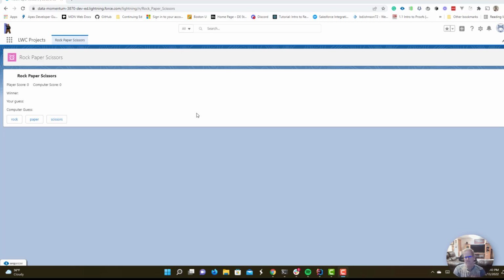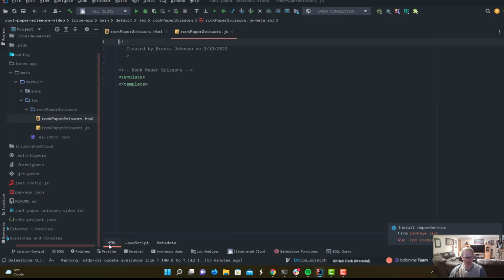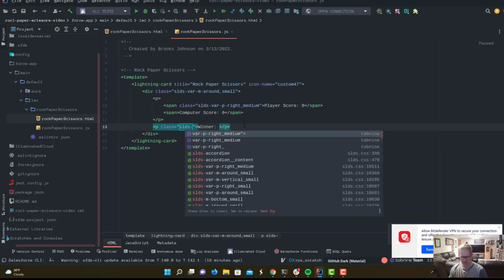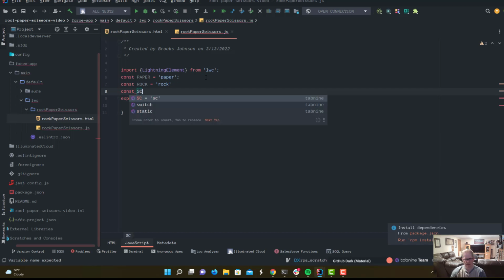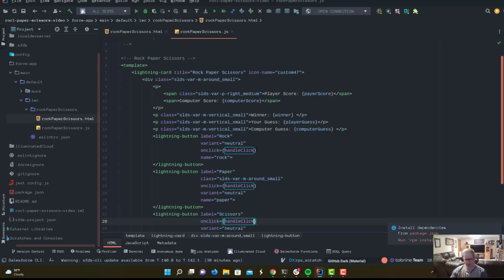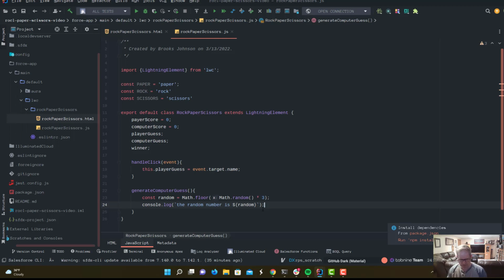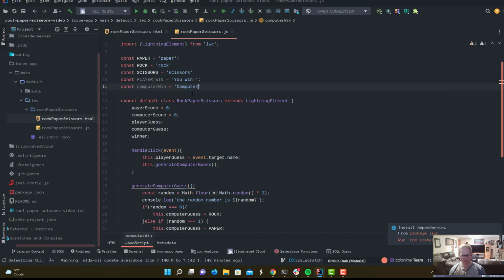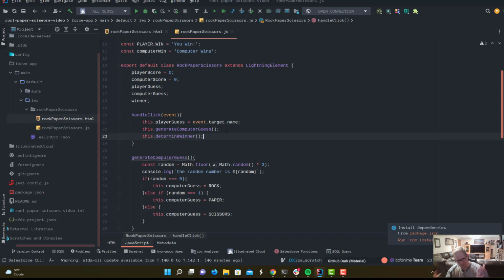Build a rock paper scissors game with Salesforce's Lightning Web Components.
Cover the basics of LWC  Javascript development such as simple events and data binding.

You can find the code for today's video here